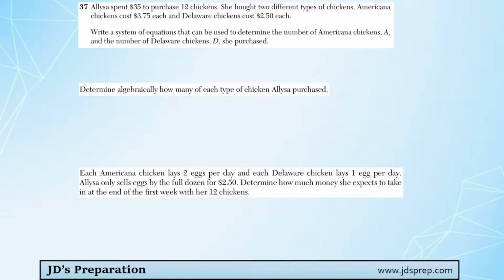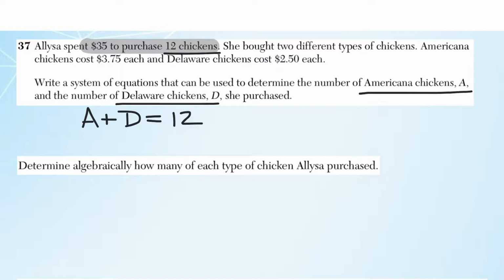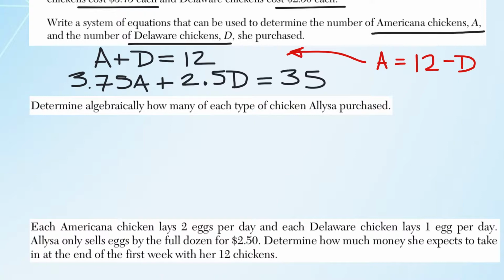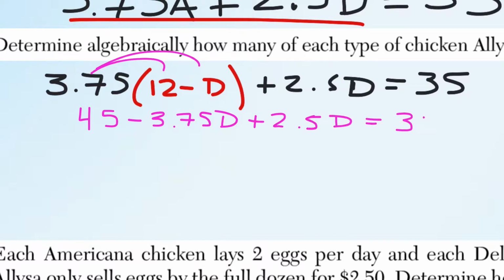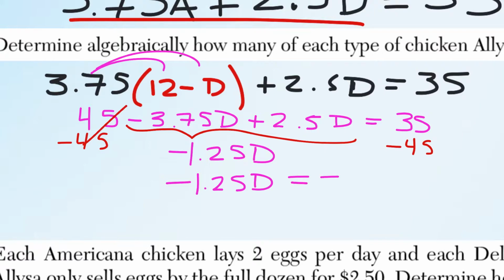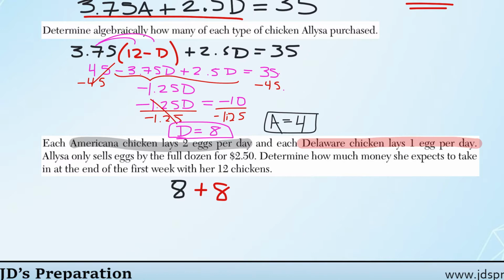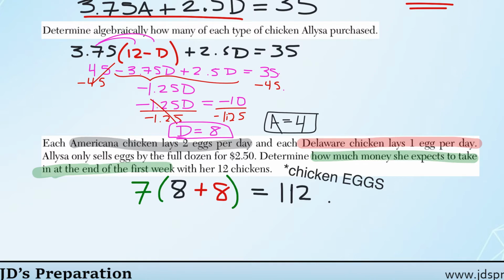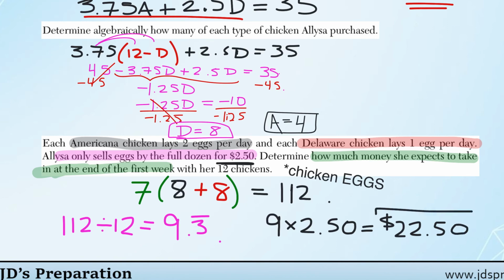Alg 08 19 37